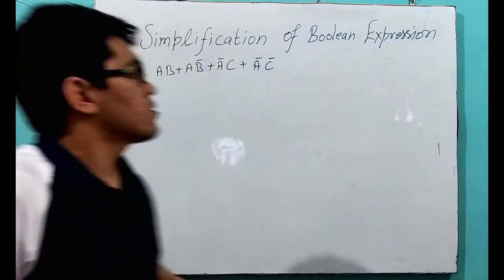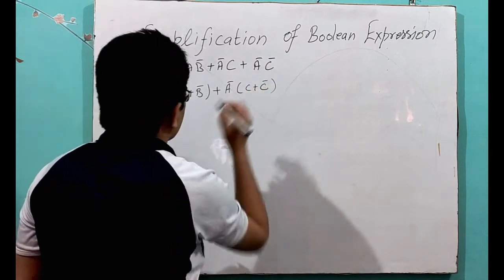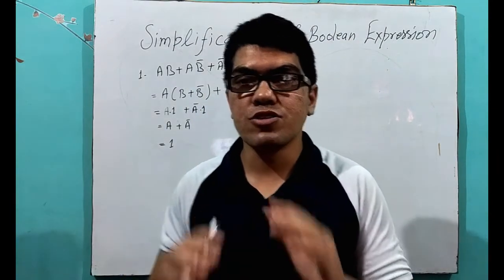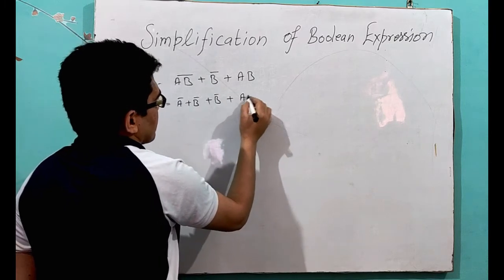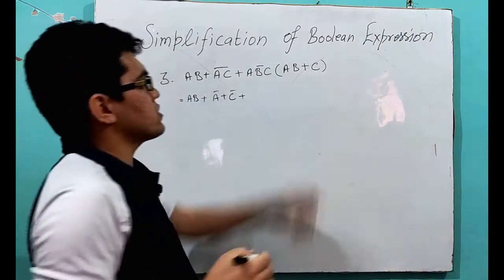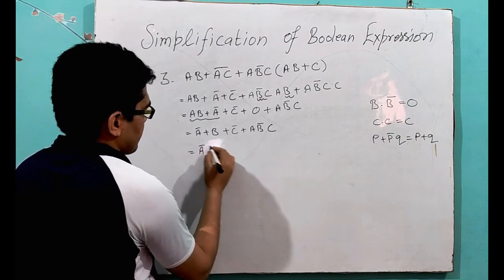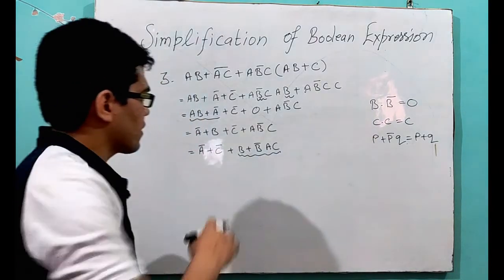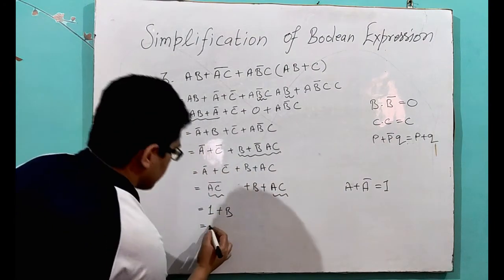Simplification of Boolean expression, ISC XII tutorial